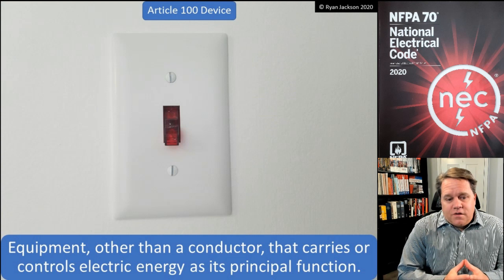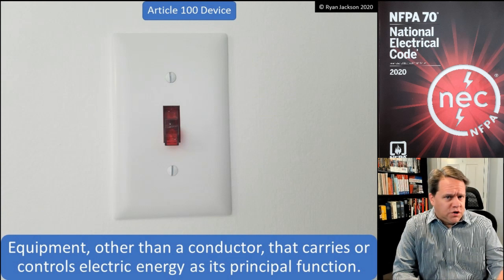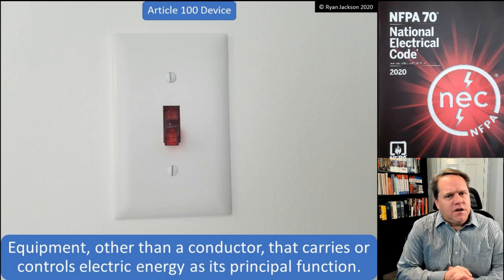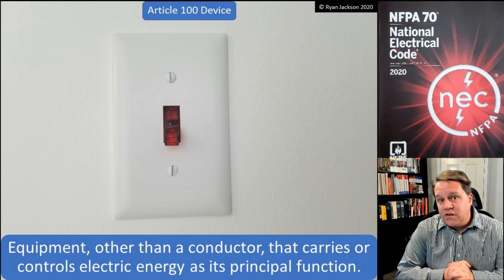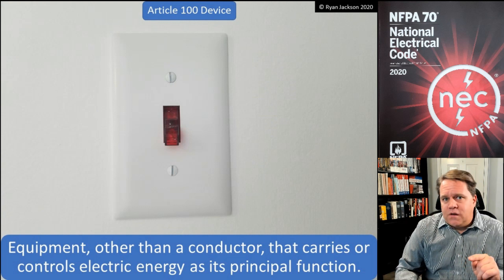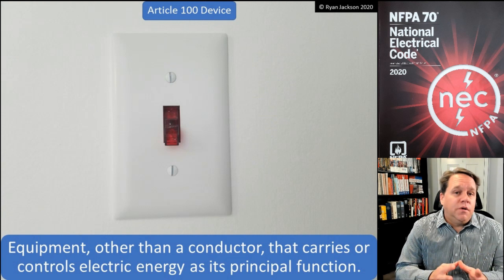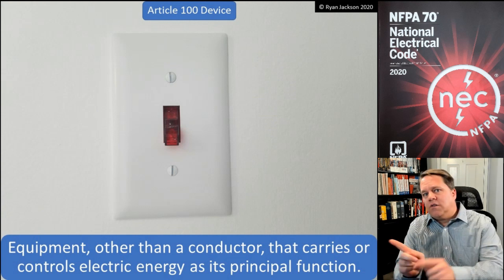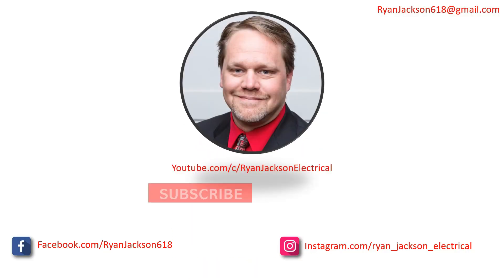100 Days of Article 100: Device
The NEC definition of "Device" is covered here.